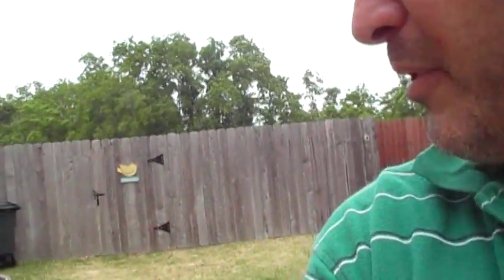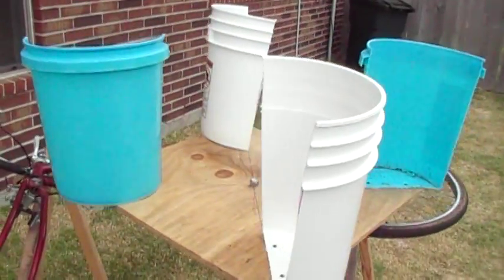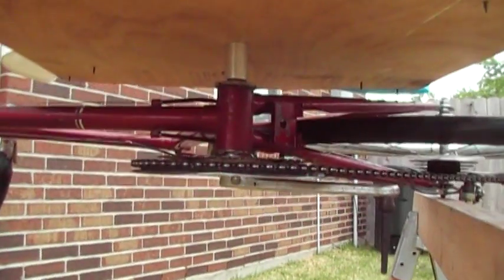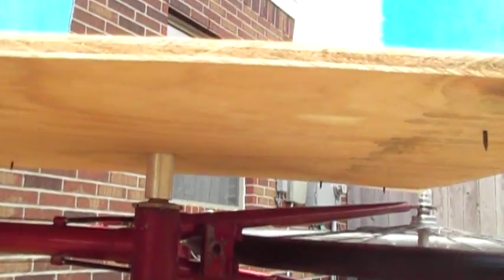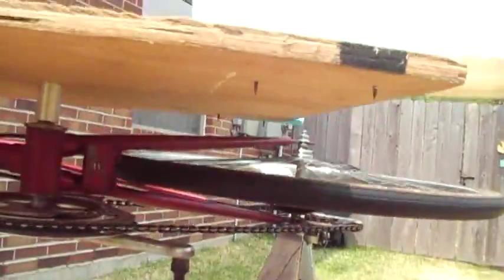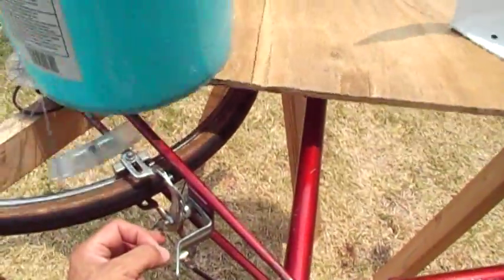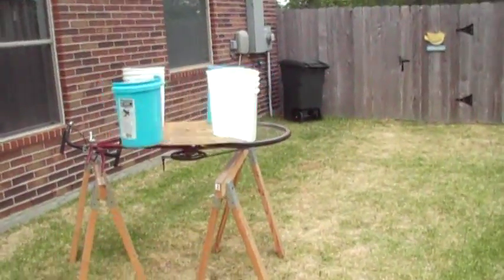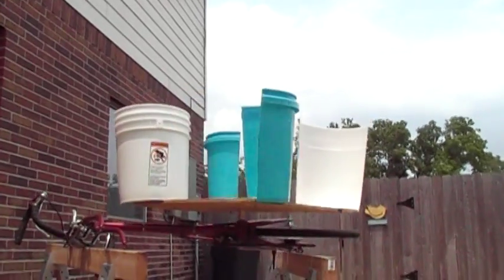Arborist Gene Basler's VAWT Bicycle Wind Turbine Prototype Design Part 1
from whose ebay store I bought the arbor, jaluther (youtube channel), another guy who thought to put a bike on its side--two years before me. @WindyNation For info on how to make your own up to 50 mph electric bicycle
Also hydropowertube (youtube channel) from whom I got the idea to use 5-gallon buckets cut lengthwise. As a recap, I'm looking for a generator, and a way to affix a skateboard wheel to the generator hub, a better mount than these wobbly sawhorses, and of course better blades that might offer less resistance on the backside of the spin. leave a comment or leave a voicemail at my voicemail hotline (ANARCHOS01). I am generously accepting donations of a suitable generator like an Ametek. I assume it needs to be low-RPM. The back tire is only spinning about 100 RPM in what I would consider moderate winds. A better set of blades could probably improve that, but then there'll be the added resistance of the alternator/skateboard wheel once we get there.